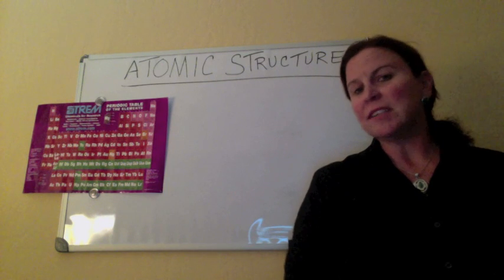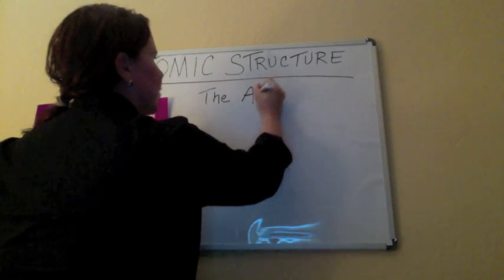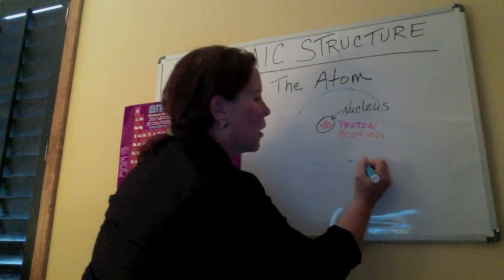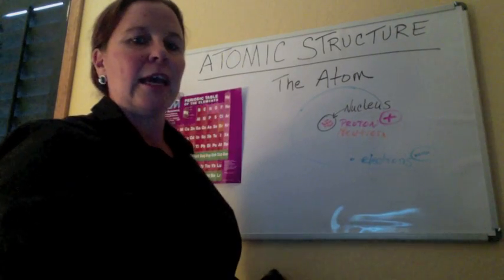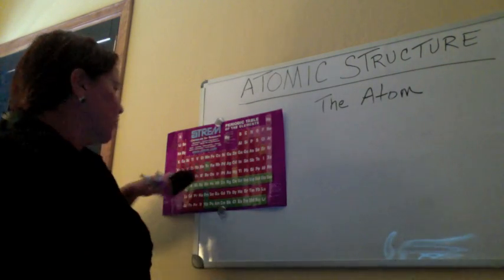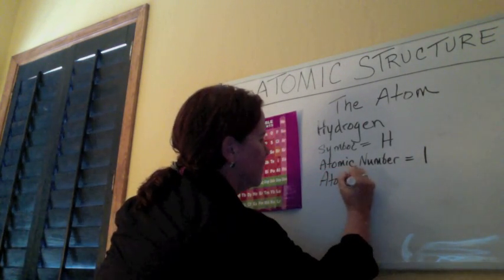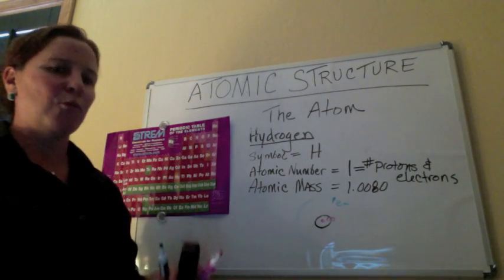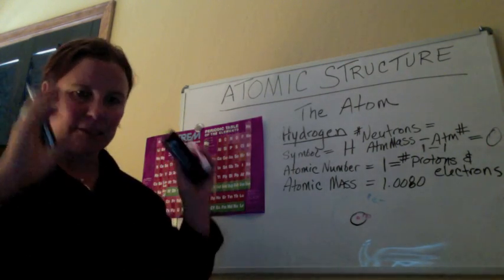8th Grade Chemistry Lesson-KSundquist.mov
Beginning lesson on atomic structure for middle schoolers.